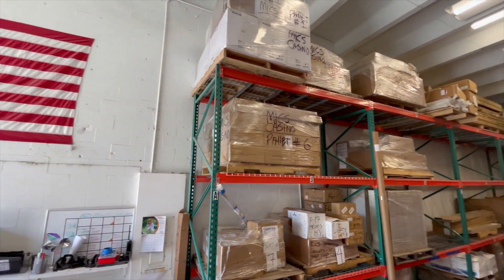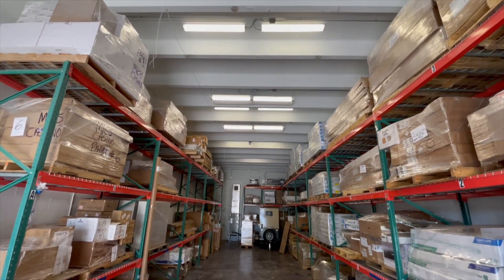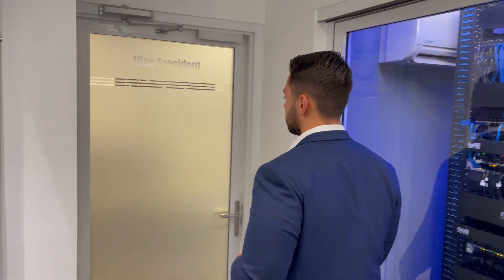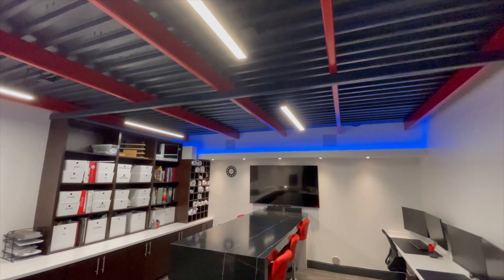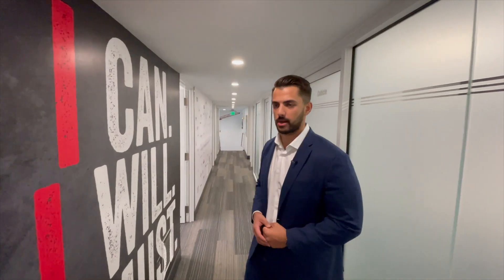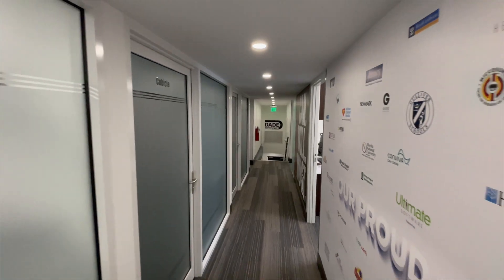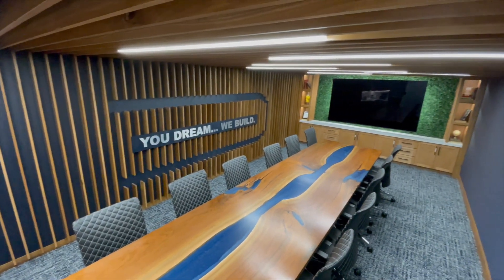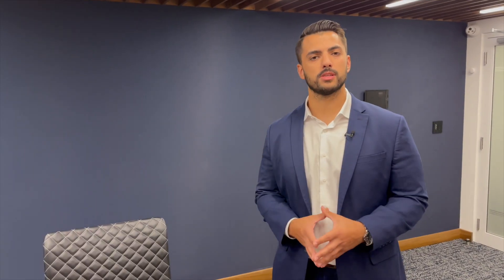Dade Construction Office Tour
Here's our office tour video! Many thanks to Christian Gonzalez for putting together this amazing presentation of our workspace!